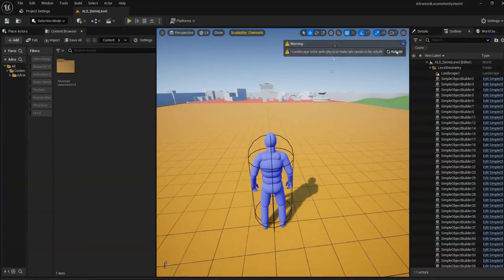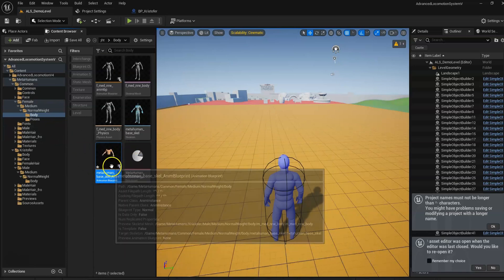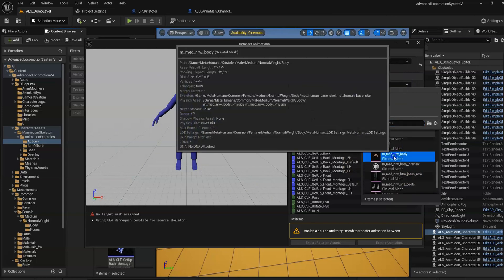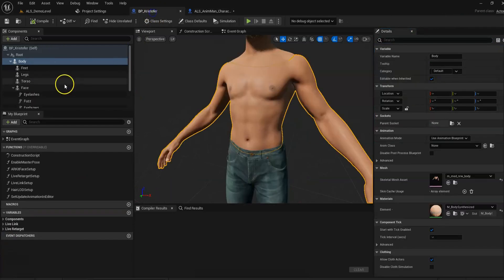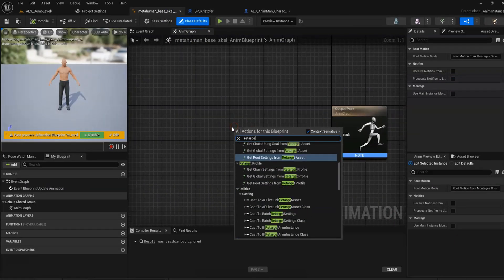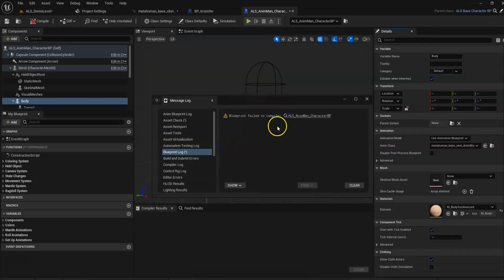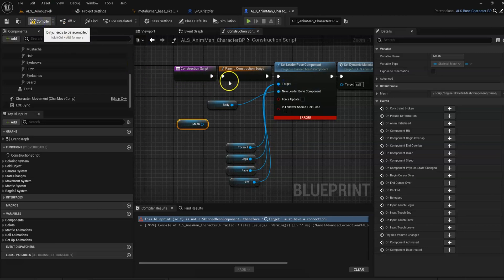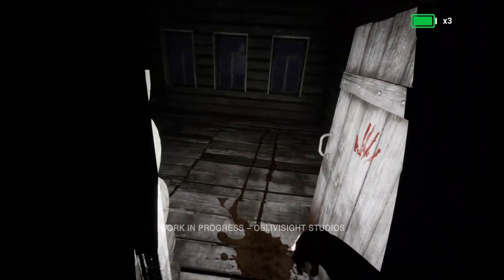Easily Retarget ALS to MetaHumans in Unreal Engine 5.4 | Game Dev Tutorial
Learn how to easily retarget the Advanced Locomotion System (ALS) to MetaHumans in Unreal Engine with this quick tutorial! Whether you’re a beginner or experienced developer, this guide will help you get your MetaHuman animations up and running smoothly.

I’m also working on a horror game and would love your support to bring it to life!

✨ Wishlist my game: Soon

Thank you for your support, and happy developing!